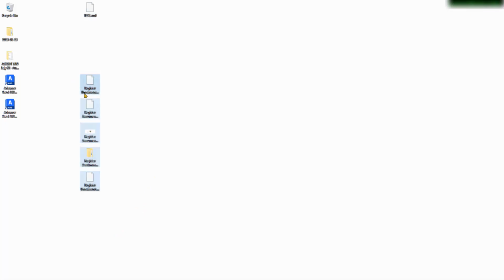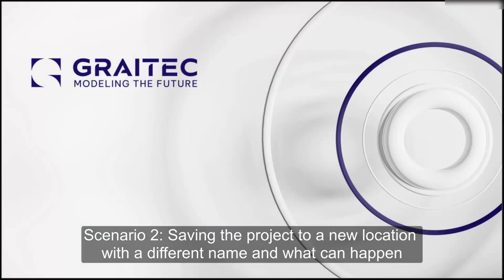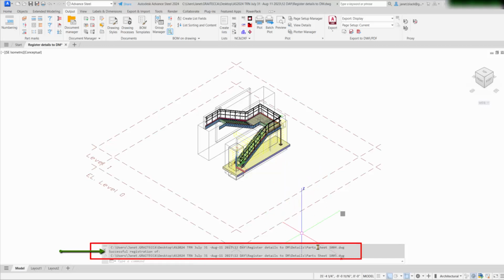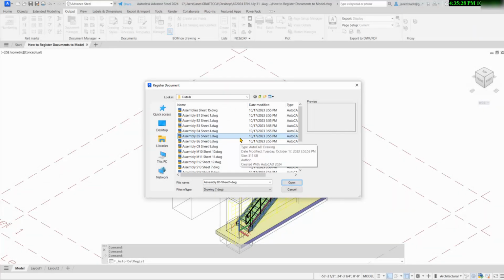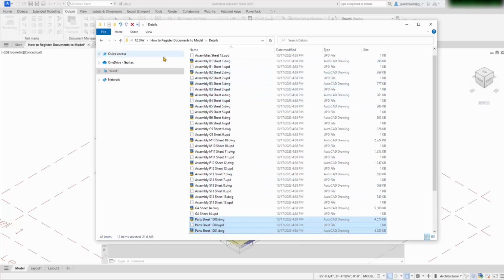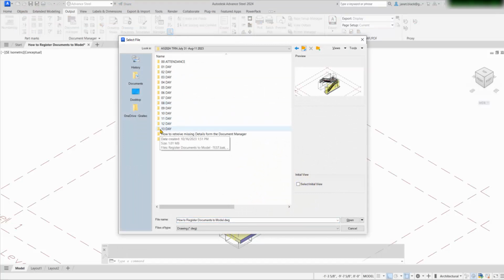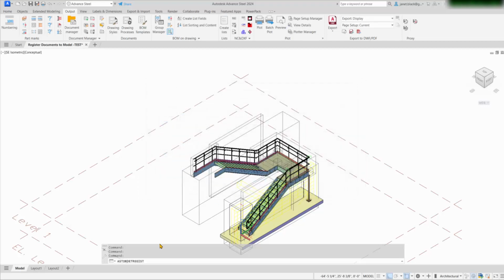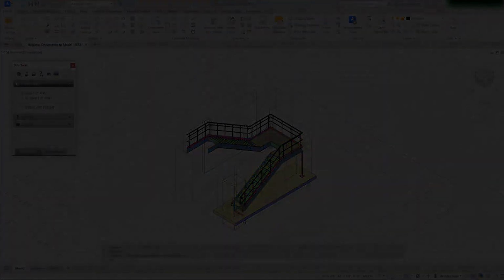How to retreive missing Details from the Document Manager 5 Scenarios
In the following 22-minute video about working in Autodesk Advance Steel, Janet Black explains how to rename model structures and copy to a different location without losing your details.

Find additional Advance Design resources such as blogs and tech support - Select you country and langage.